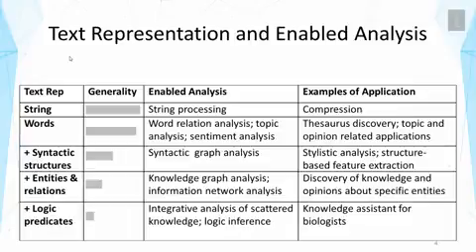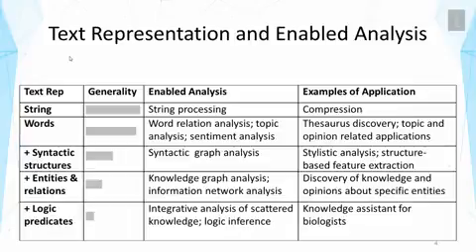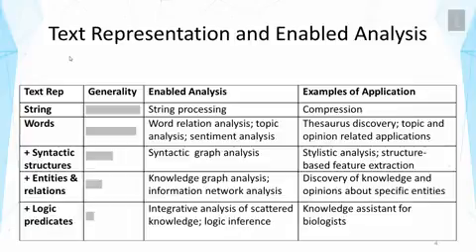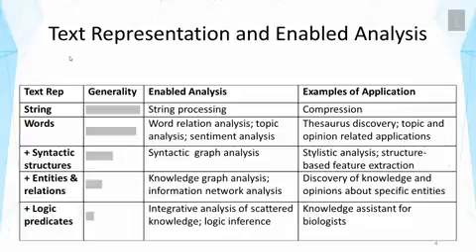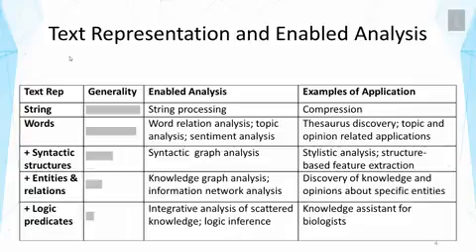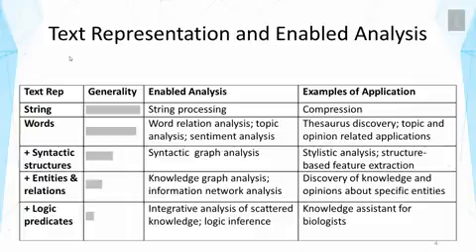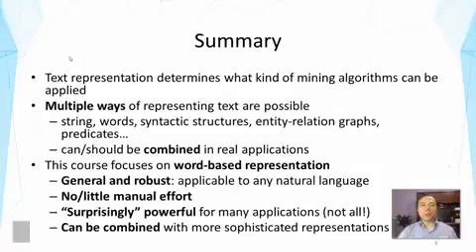DATA MINING 3 Text Mining and Analytics 1 6 Text Representation Part 2